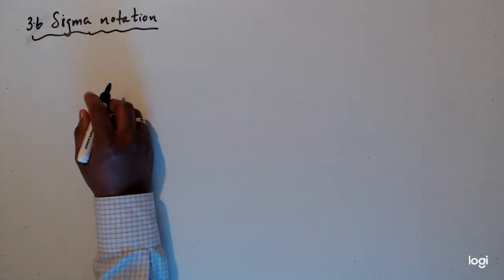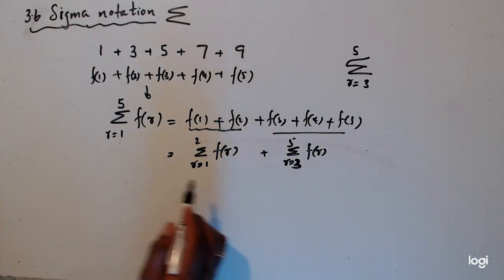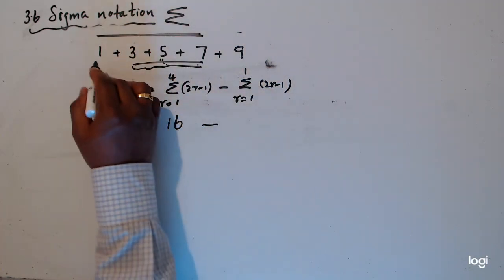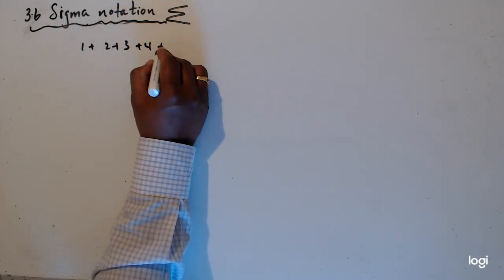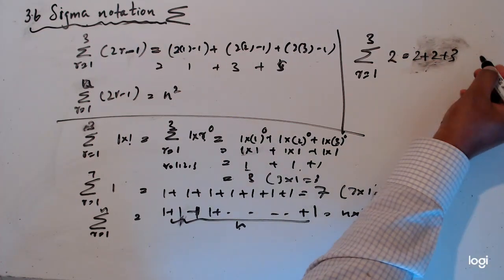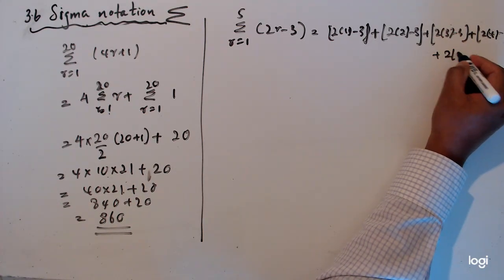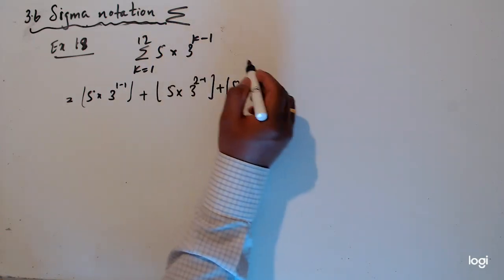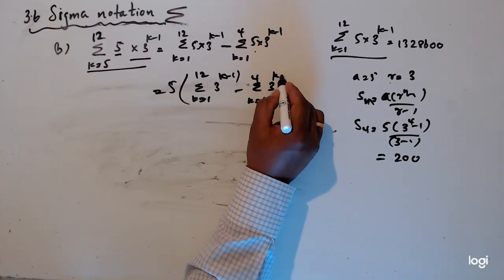Al maths-Edxecel Pure - Chapter 3- 3 .6 Sigma notation (20)